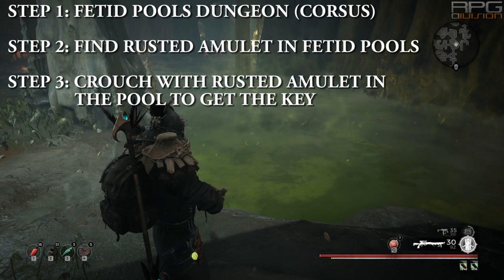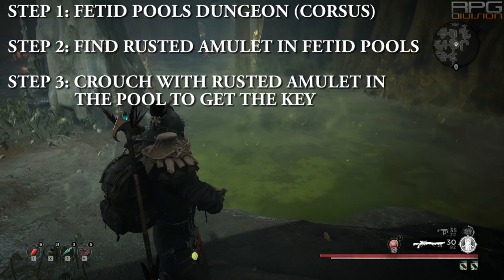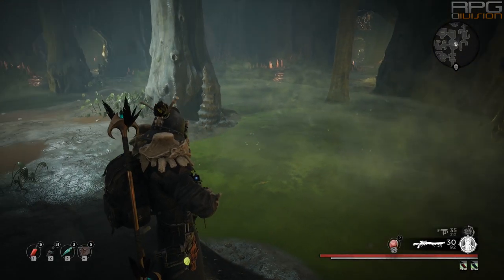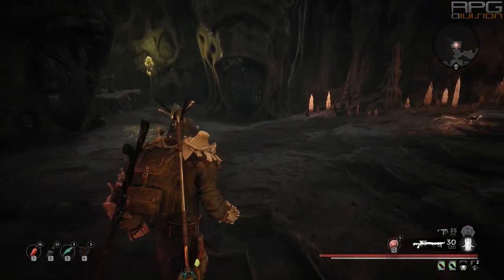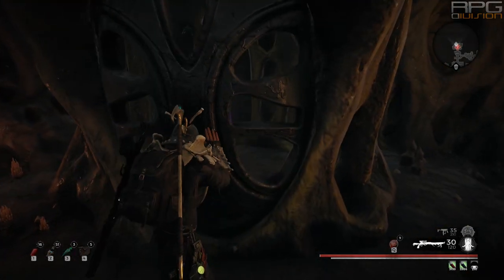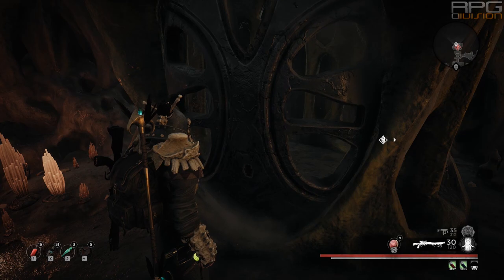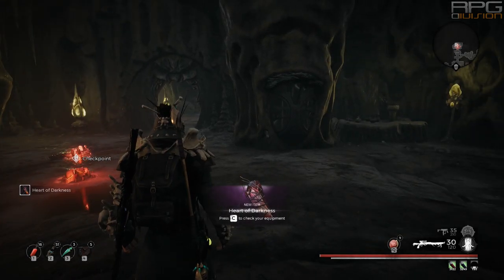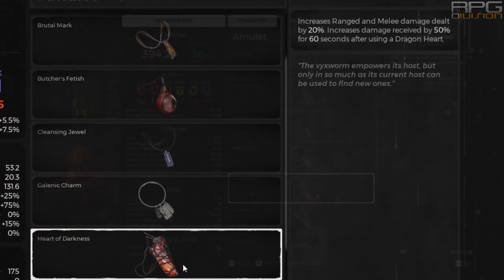How to get HEART OF DARKNESS (Fetid Pools Puzzle) - REMNANT FROM THE ASHES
Heart of Darkness is Swamps of Corsus DLC Item that can be obtained in Fetid Pools dungeon after acquiring specific key.